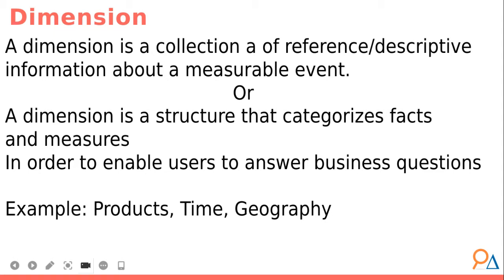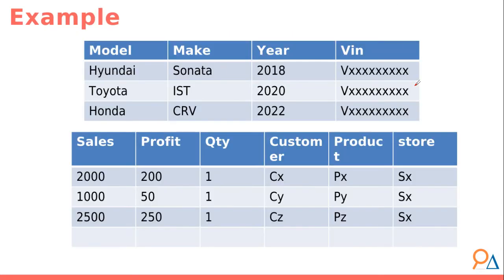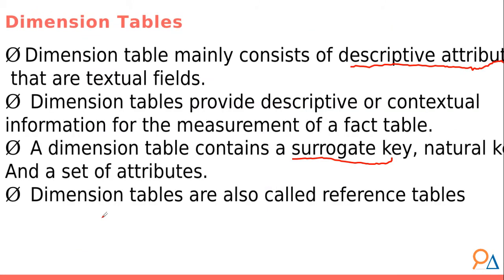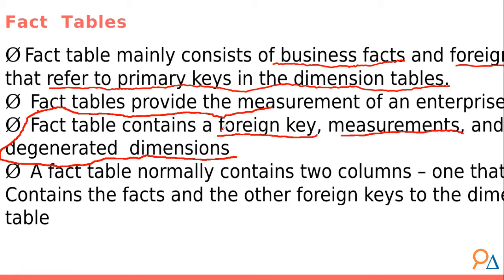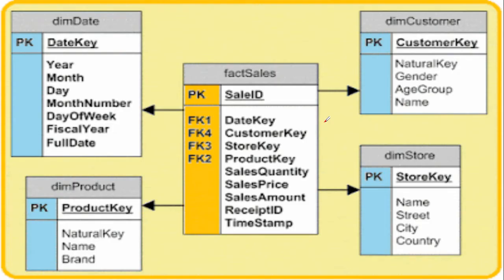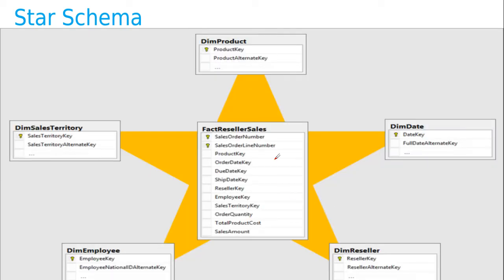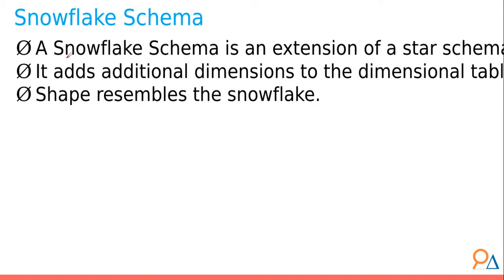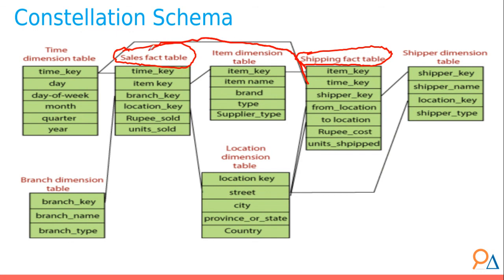DATA MARTS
What is a data mart?
What schema?
Types of a schema for data warehouse
Start, Snowflake, and Galaxy schema